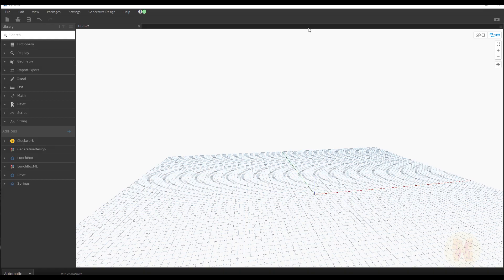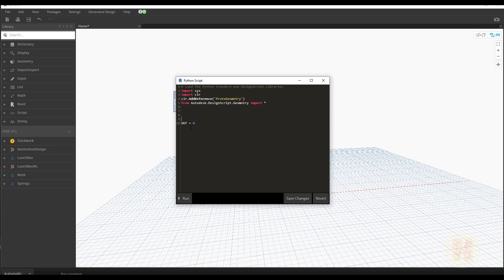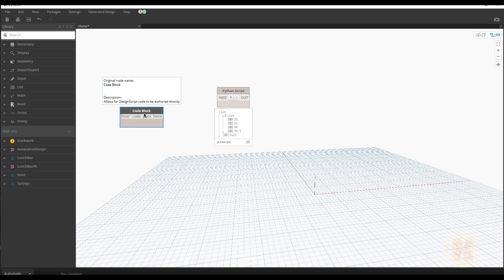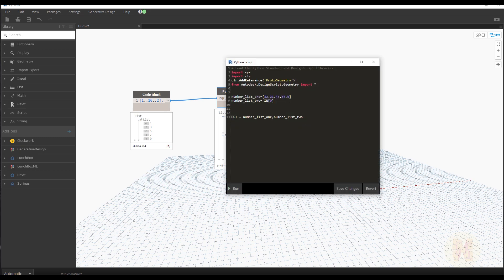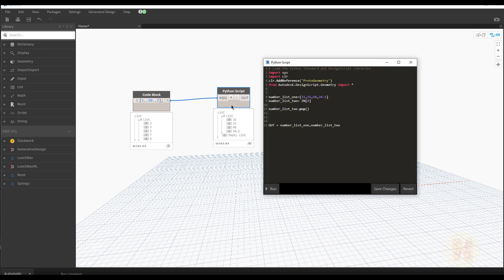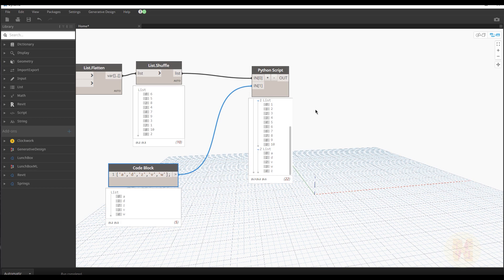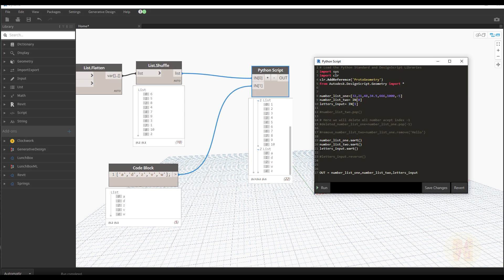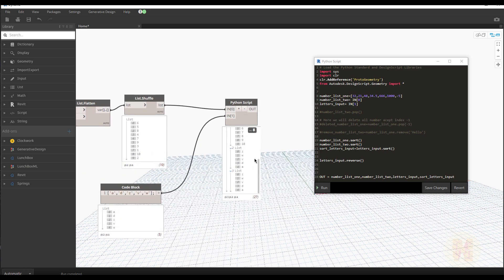Python tutorials | Revit | Begginers | List part 2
In this video, you will learn Python! New series about Python, we will learn programming from A to Z! This lesson about strings.

Timecodes:
00:00 - intro
00:40 - Input List
03:40 - Pop List. How to remove it
07:00 - How to remove data from the list
11:20 - Sorting data in the List
16:00 -  How to Reverse data in List
𝑫𝒐𝒏'𝒕 𝒇𝒐𝒓𝒈𝒆𝒕 𝒕𝒐 𝒈𝒊𝒗𝒆 𝒍𝒊𝒌𝒆 👍 𝒇𝒐𝒓 𝒕𝒉𝒊𝒔
💬 𝗚𝗘𝗧 𝗖𝗢𝗡𝗡𝗘𝗖𝗧𝗘𝗗💬